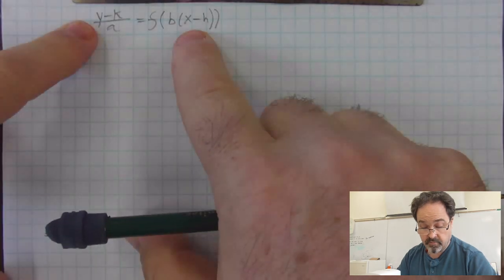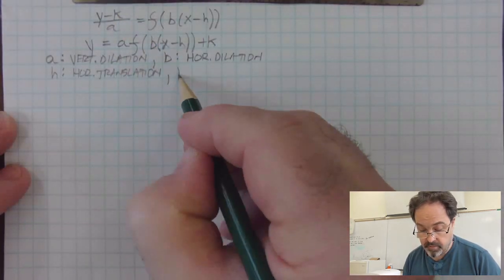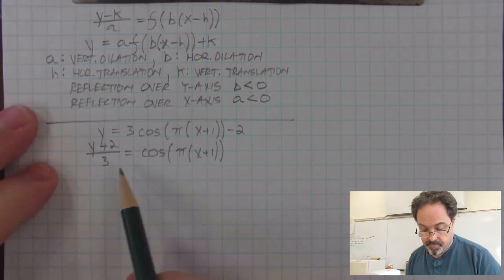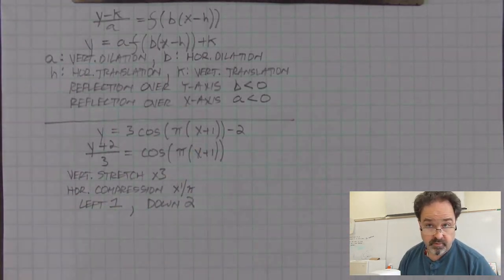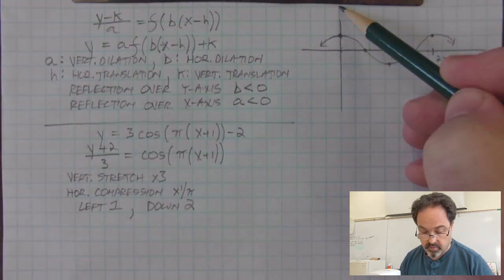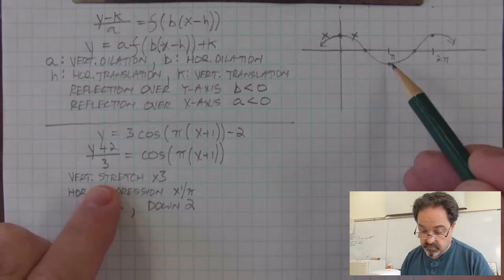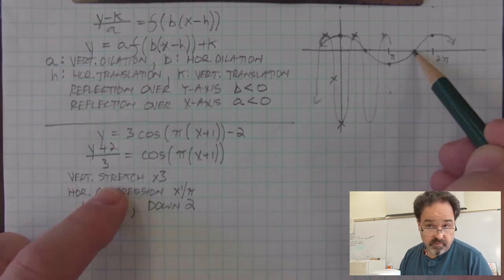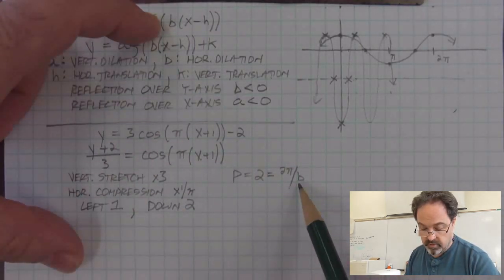VLSos Complete Transformation PC